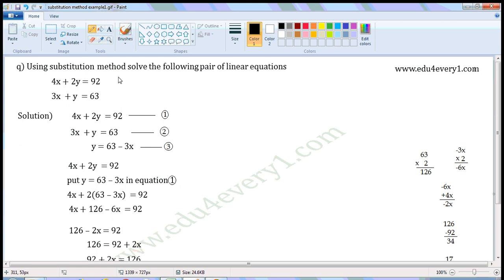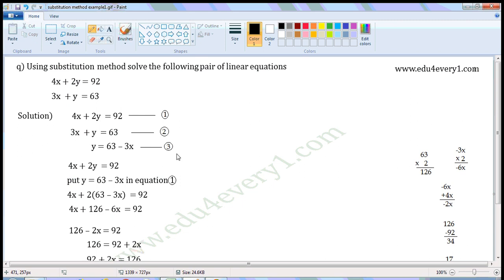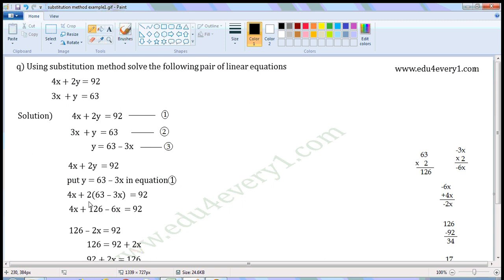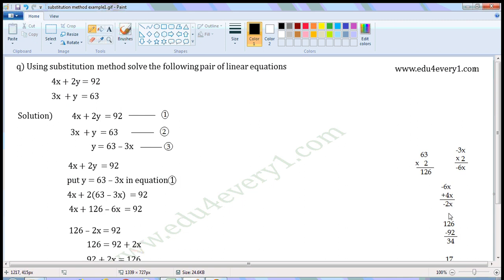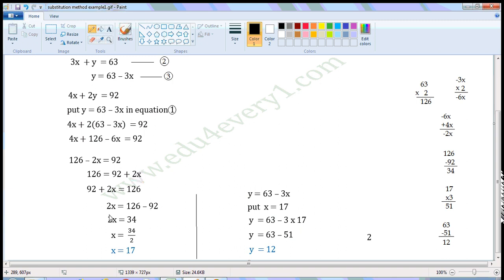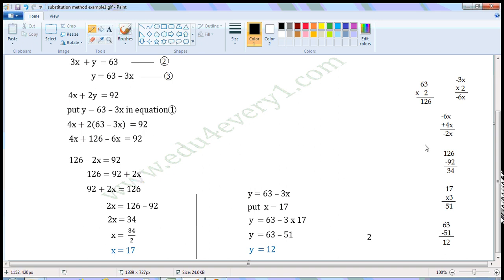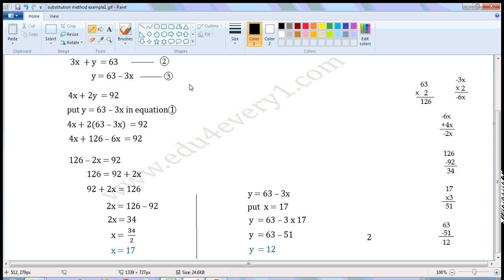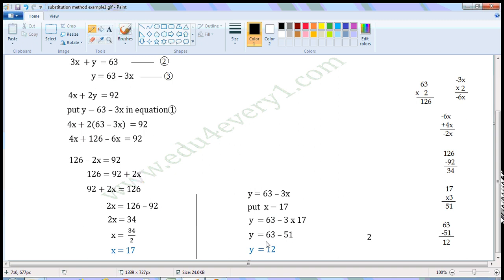solving a pair of linear equations by substitution method example1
to solve a pair of linear equations by substitution method